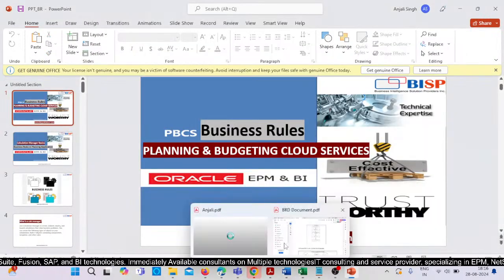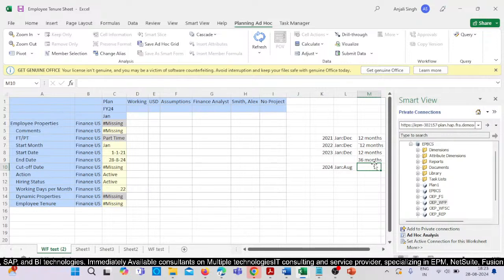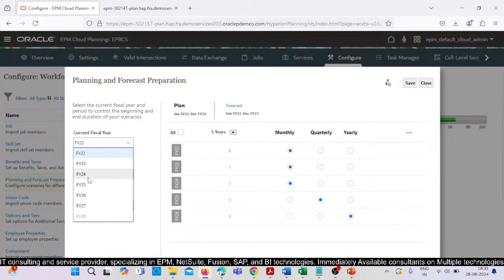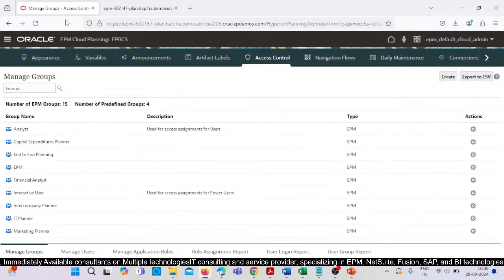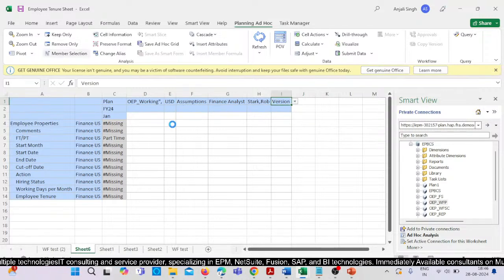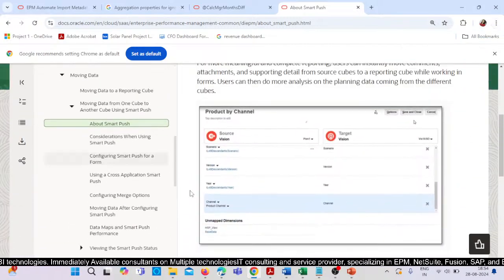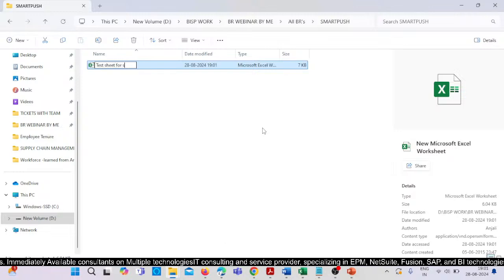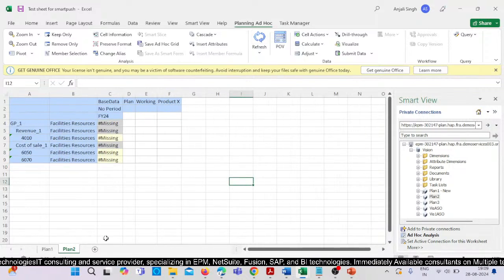Learn Business Rules Hands-On | How Do Business Rules Shape Modern Decision-Making?